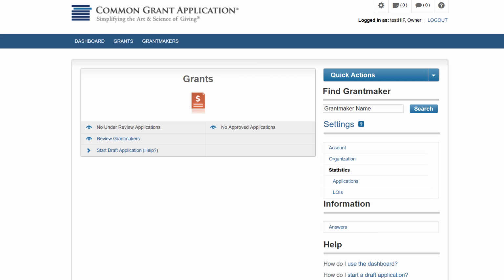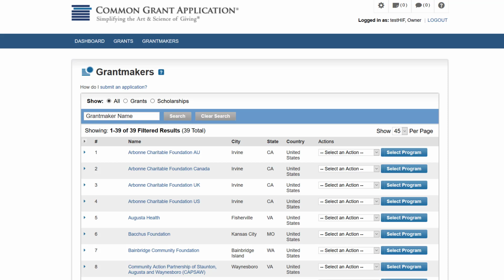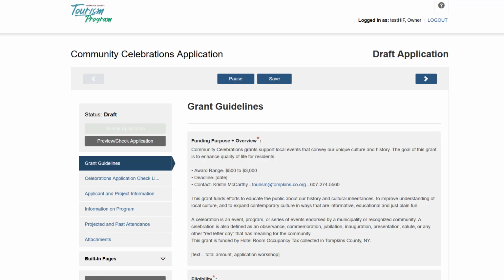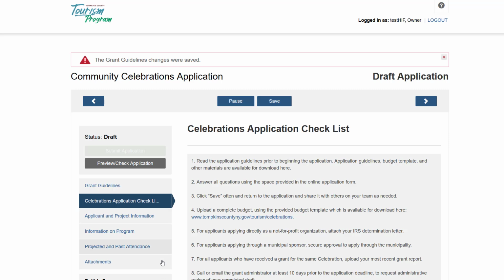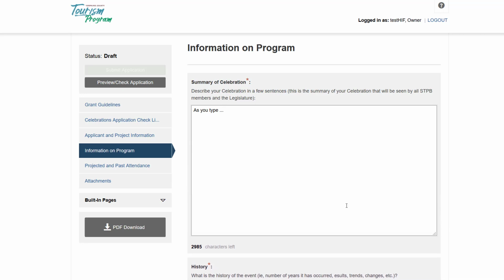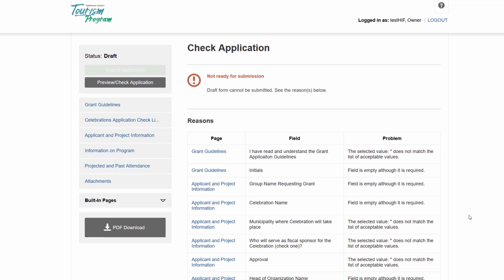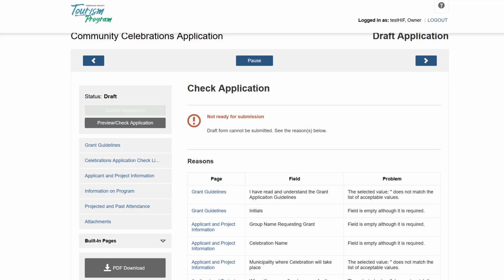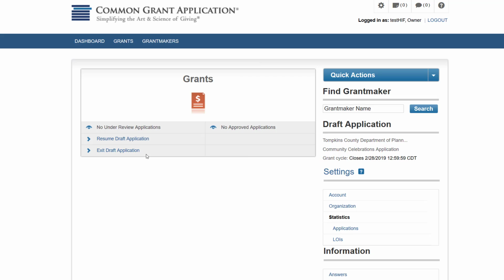Tompkins County Department of Planning and Sustainability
Applicant Tutorial